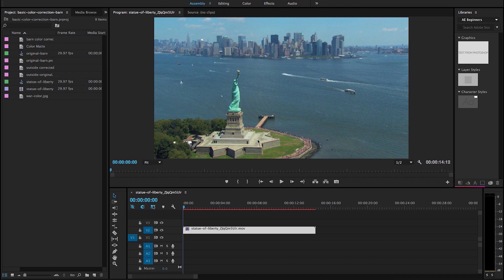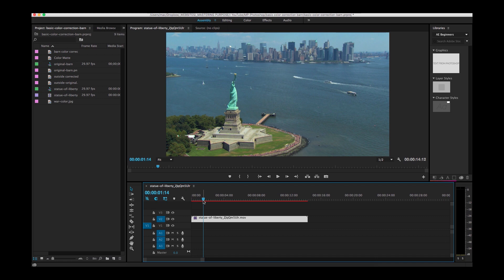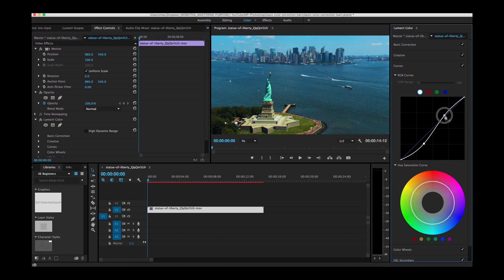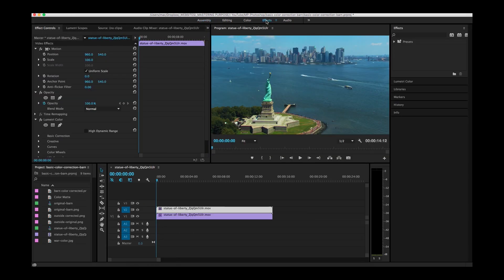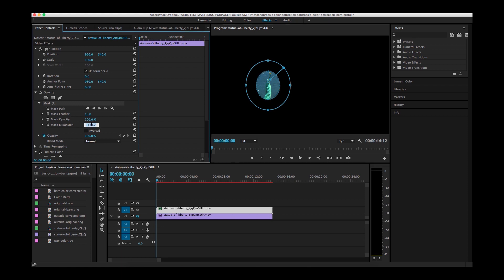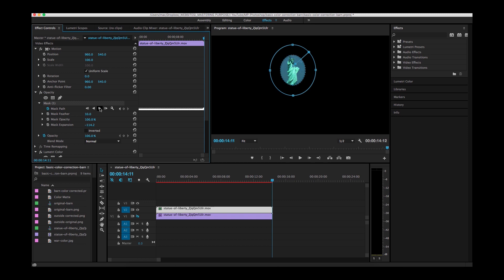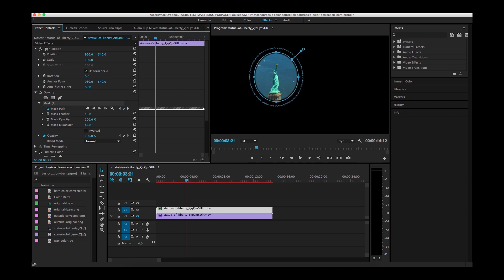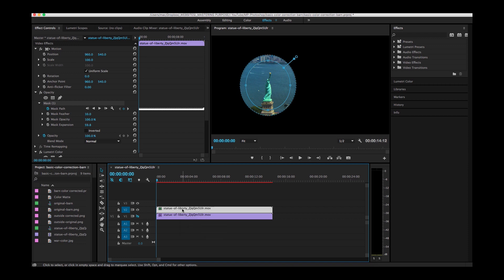Motion Tracking in Adobe Premiere Pro (In Case You Didn't Know)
If you weren't aware, you can actually motion track in Premiere Pro! It's a great feature especially if you're trying to track face and maybe add some color to skin. You could even change the color of something in the scene.